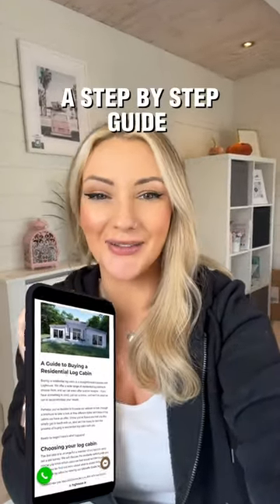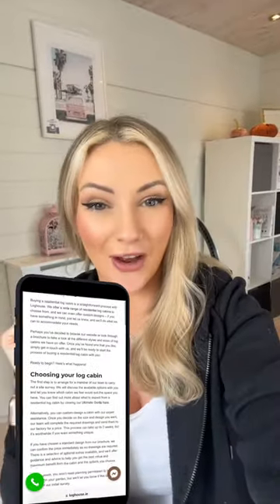WHAT IS THE PROCESS INVOLVED IN BUYING A LOG CABIN?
☀️It’s getting warmer outside (finally!) Hopefully we will be spending more time outdoors!

If you want to transform your garden to get the most out of it for summer, we have the complete buying process broken down so it is easy for you to plan!

😱 NOW - ZERO LEAD TIME ON ANY LOG CABIN OR GARDEN ROOM!!

LOGHOUSE.IE  are Irelands original Log cabin provider!

There are many many others that try to replicate our product - but in reality - it is incomparable!

Who wants a replica when you can have the original?!